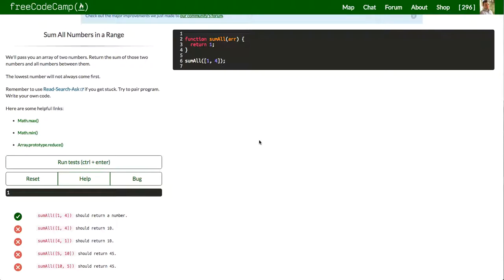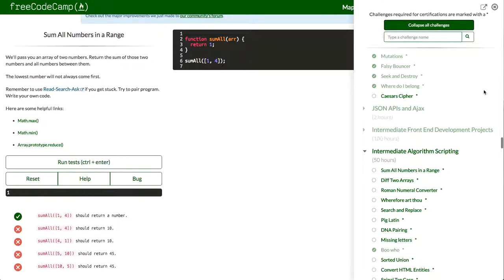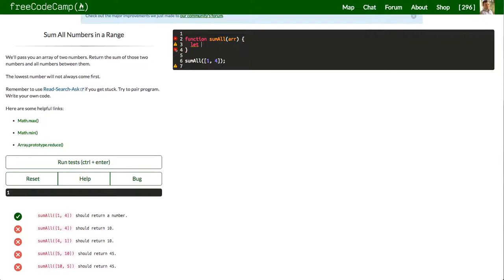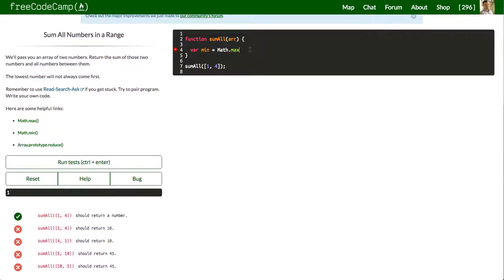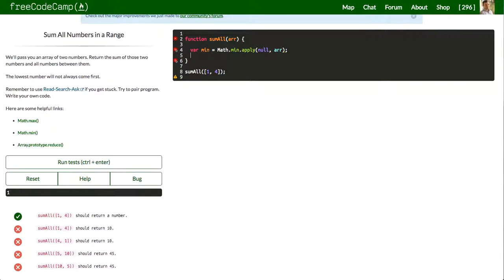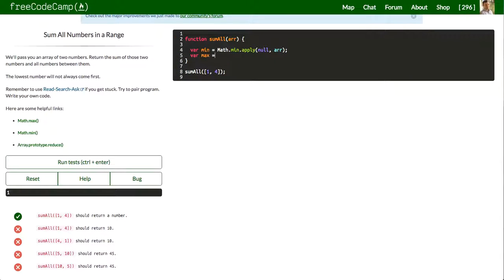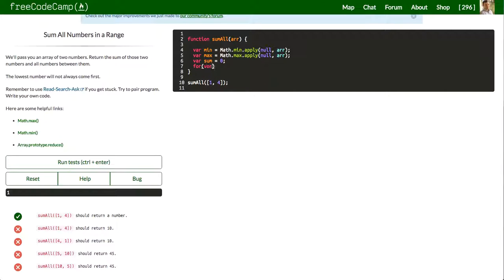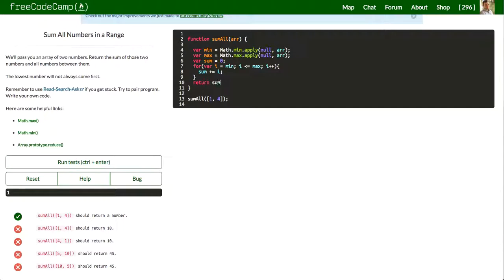Free Code Camp Algorithms: Sum All Numbers In A Range